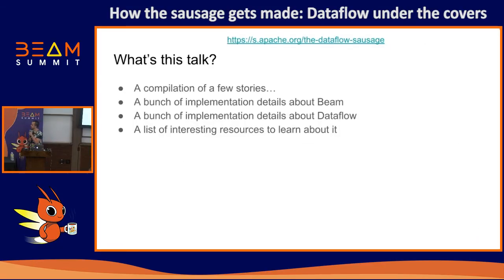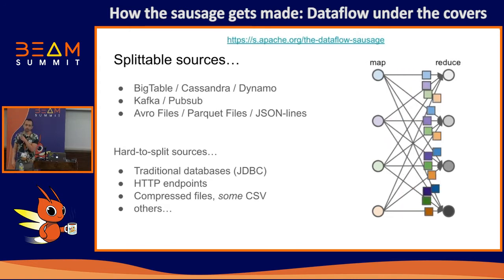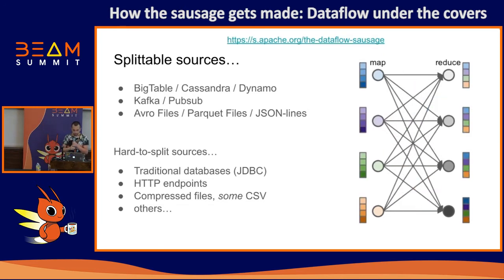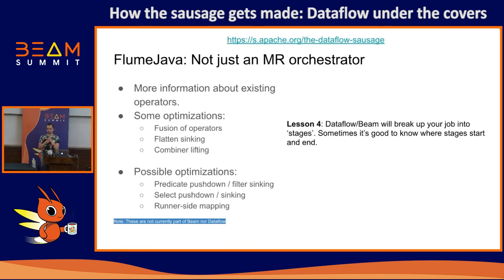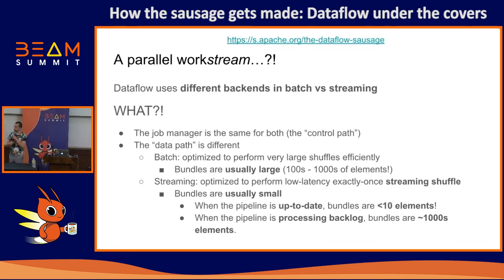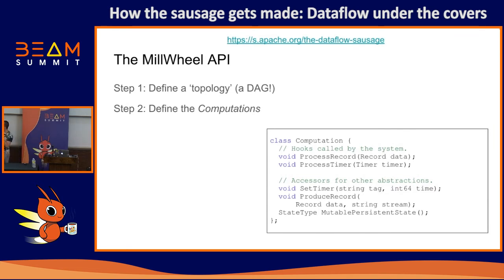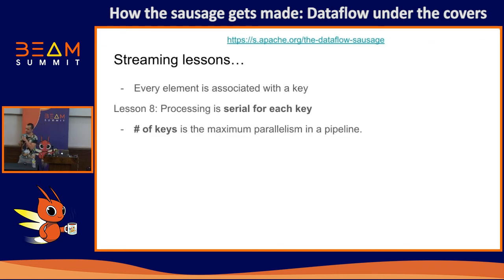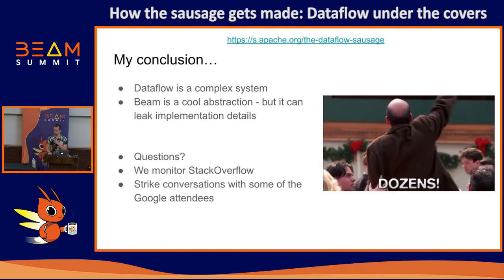Beam Summit 2022 - How the sausage gets made: Dataflow under the covers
Session presented by Pablo Estrada at Beam Summit 2022.

The team that builds the Dataflow runner likes to say it “just works”. But how does it really work? How does it decide to autoscale? What happens to failures? Where is state data stored? Can I have infinite state data? What goes into Dataflow’s latency? What’s the checkpoint logic?
These and other questions are answered in this session by Pablo, Software Engineer at Google.